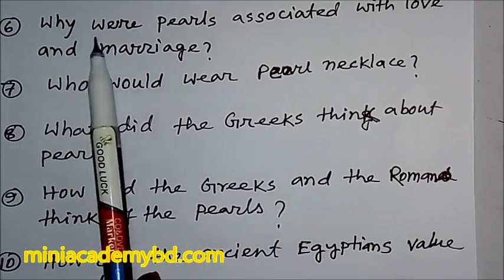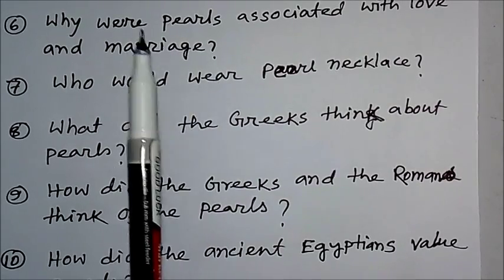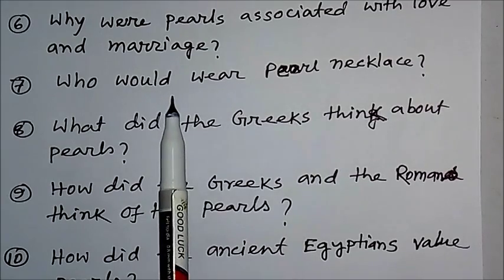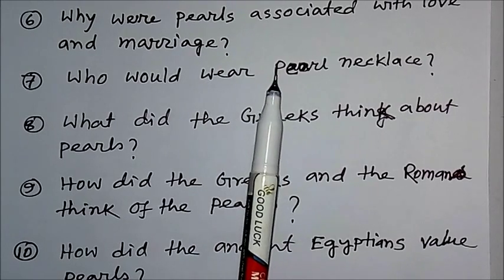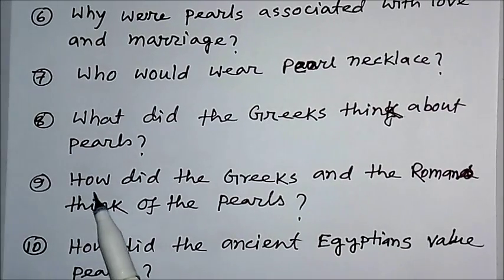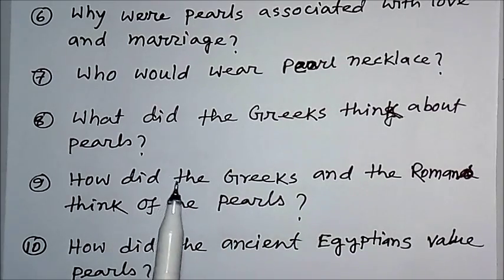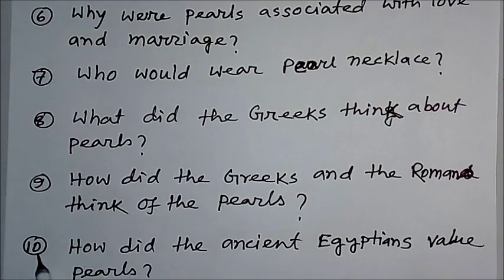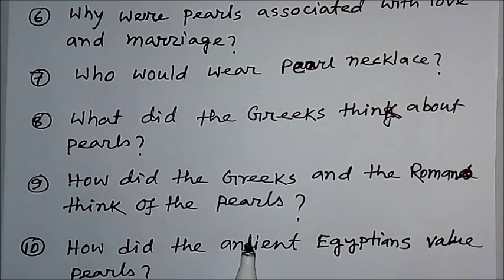Pearls ! Pearls ! Pearls ! ( Part- 05)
The lesson helps to make answer to the questions about  Pearls.